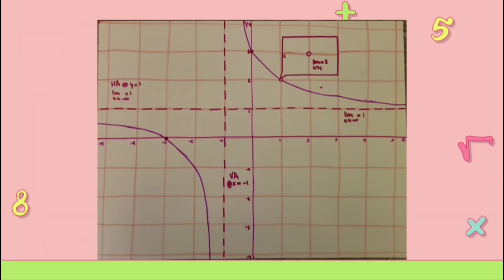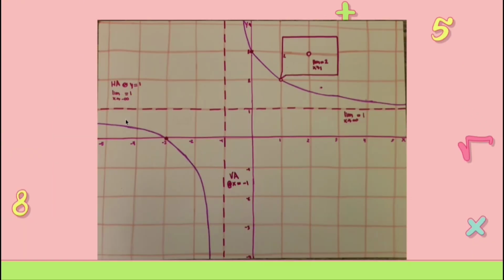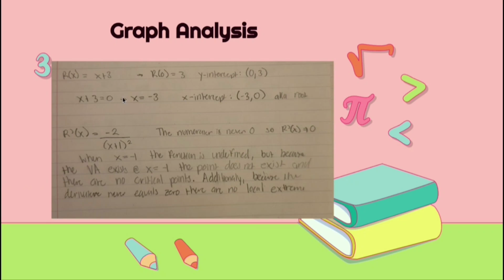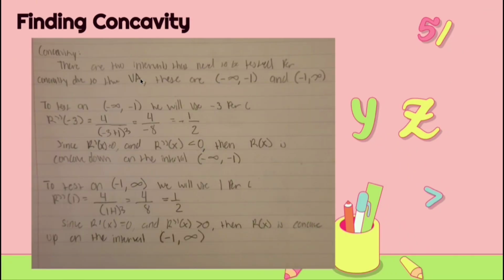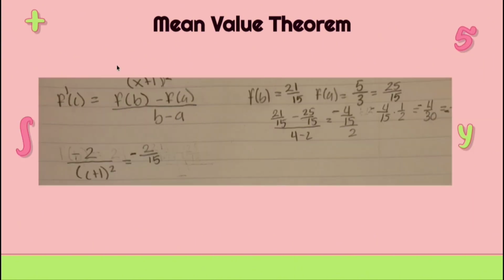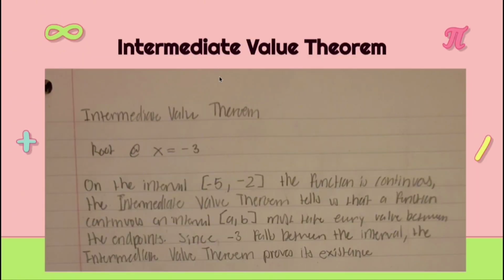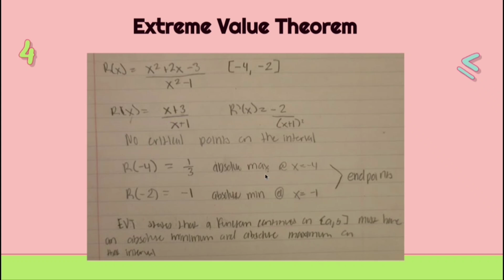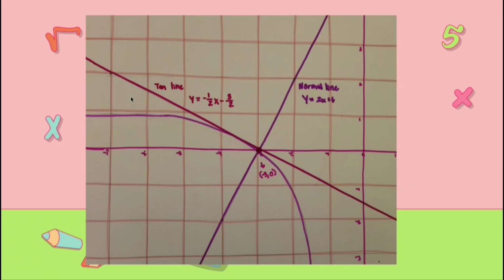December 1, 2025